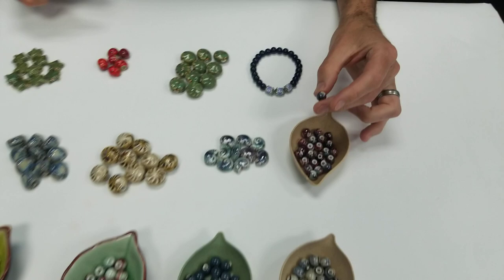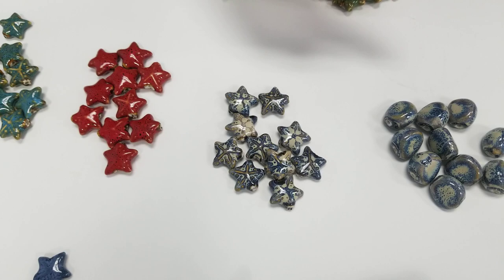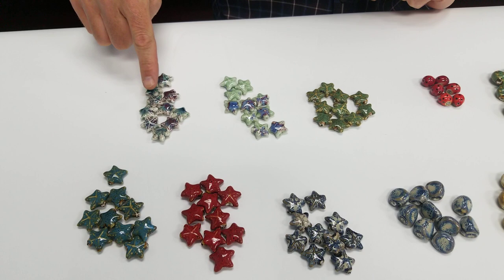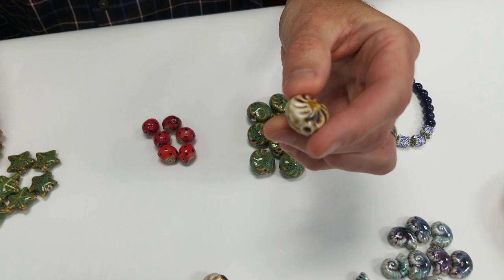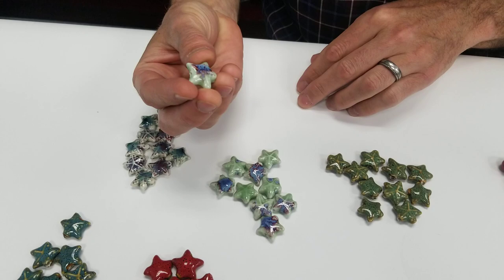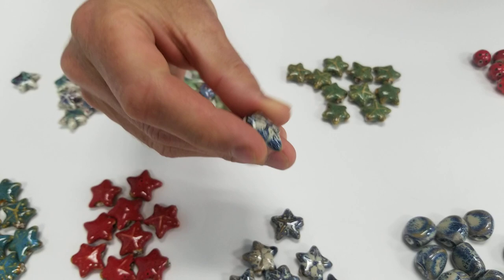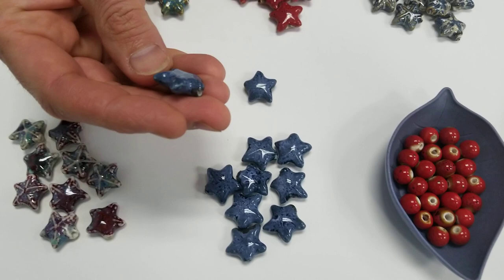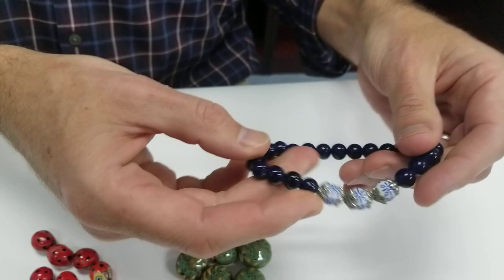Take a look at the new ceramic beads with Josh!